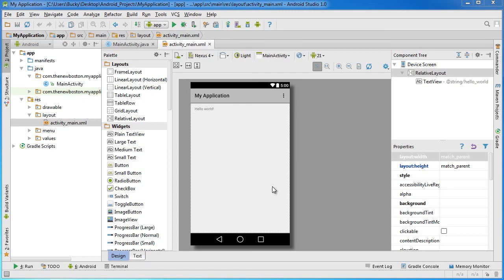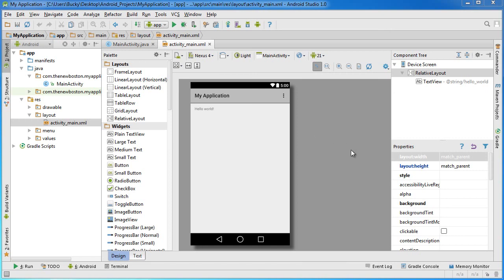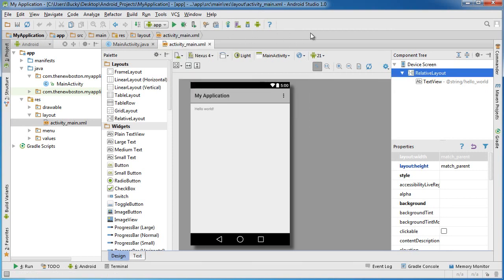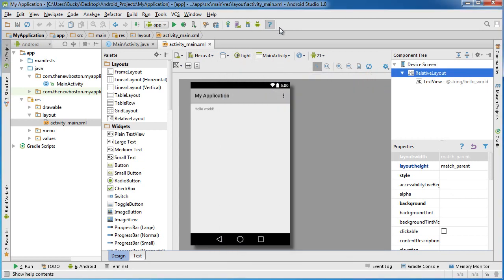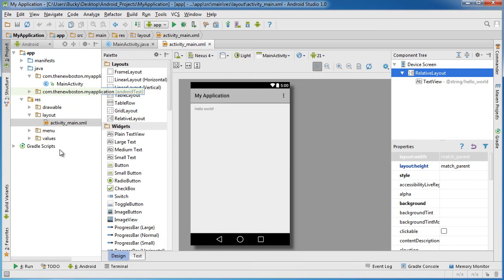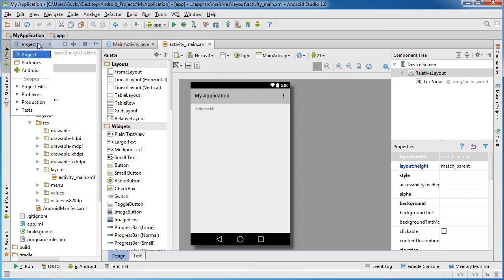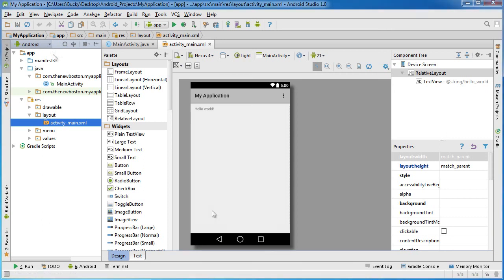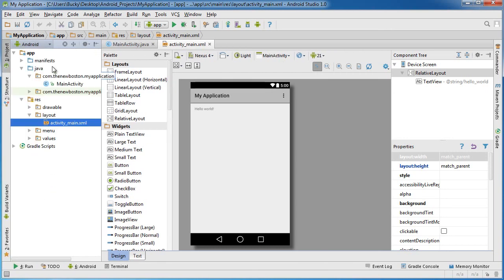Android App Development Lesson 5 Tour of the Interface